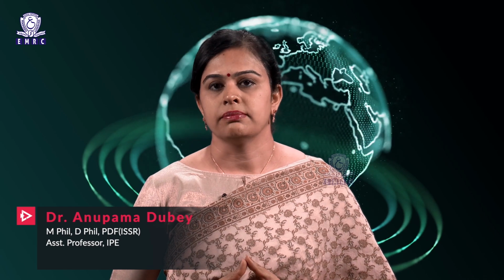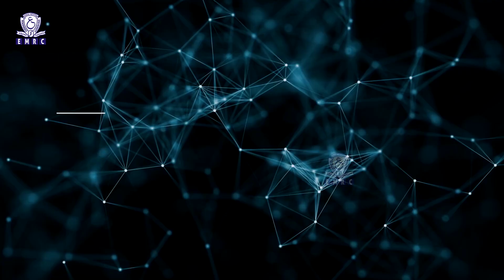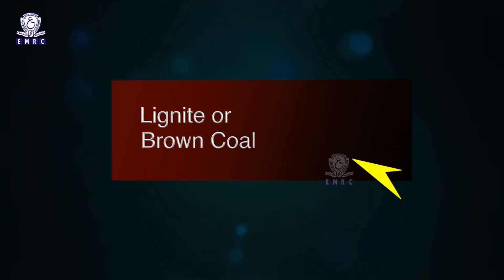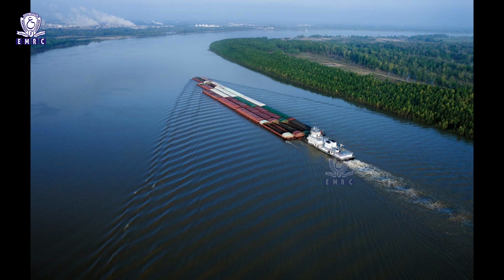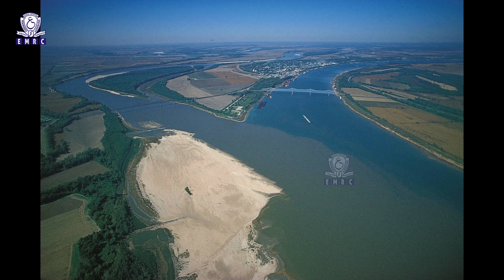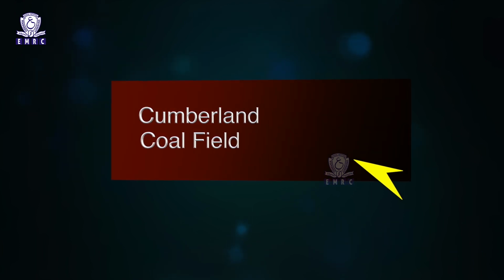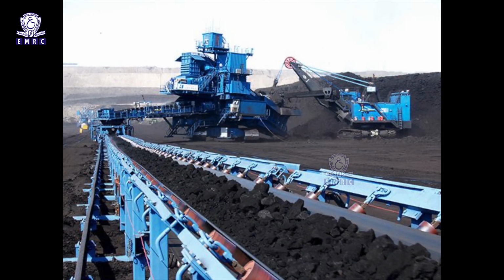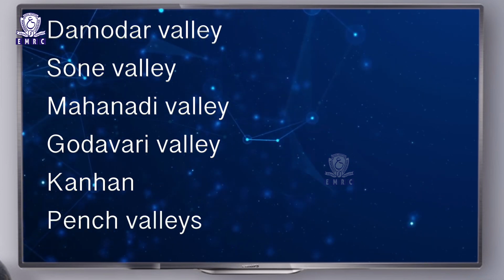19 Production and Distribution of Coal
B.A Geography
Economic Geography
19 Production and Distribution of Coal
geography economicgeography Production and Distribution of Coal#emrc#